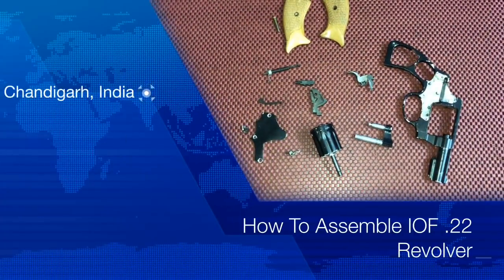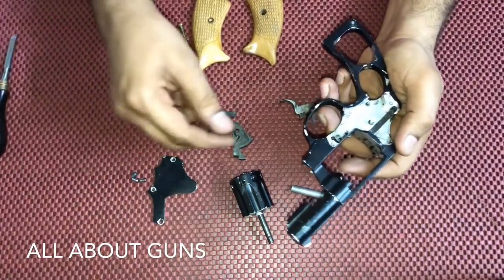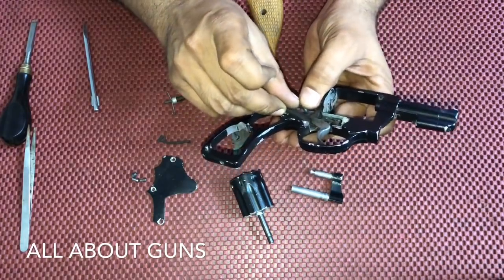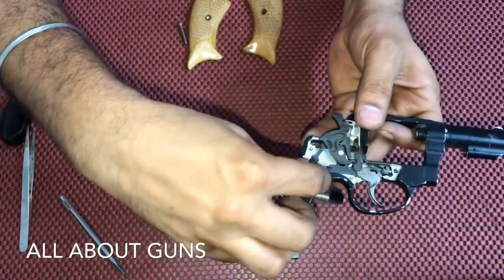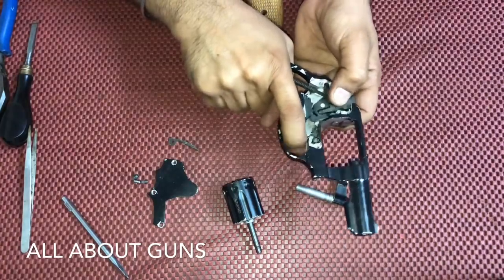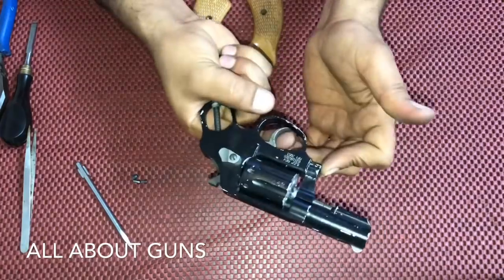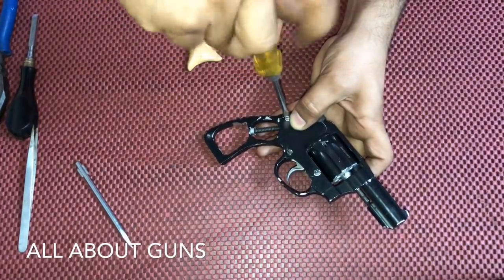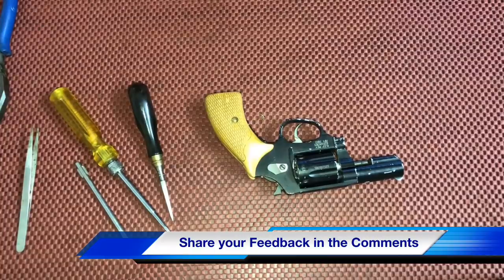How To Assemble IOF .22 Revolver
Learn How To Assemble IOF .22 Revolver. DIY- Step by step Tutorial to help you clean and maintain your weapon. The IOF .22 revolver is a .22 caliber revolver made by the Indian Ordnance Factory. The revolver’s cylinder can hold 8 cartridges. The IOF .22 has a single-action and double-action trigger.